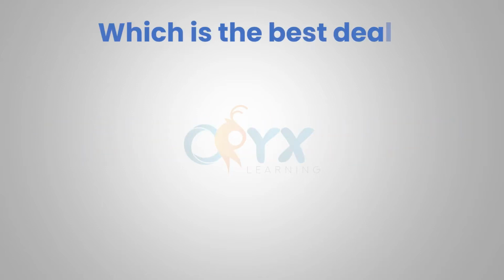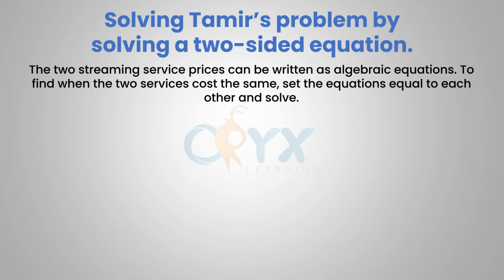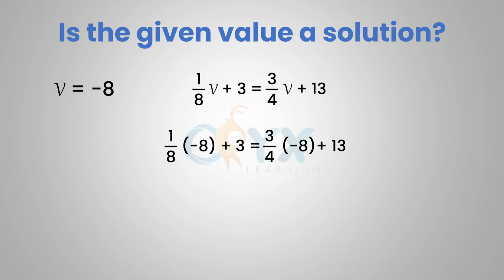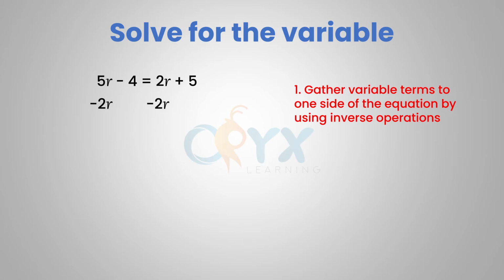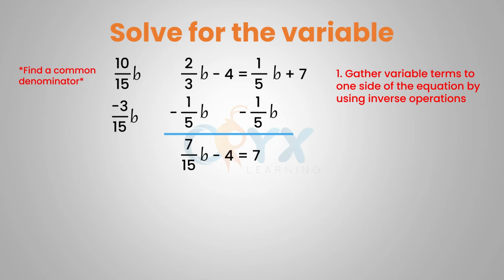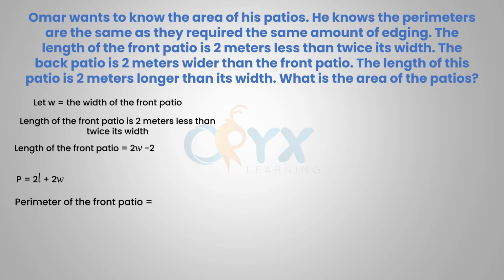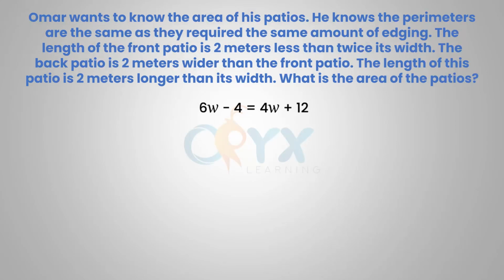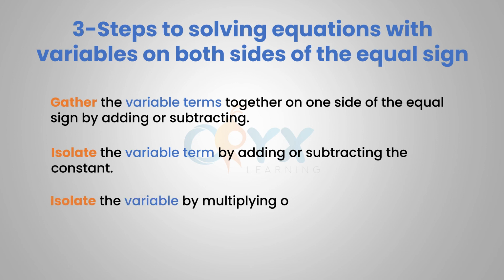Solve Two-Sided Equations with Rational Coefficients | Grade 8 Math | Oryx Learning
Watch this video to know more about solve two-sided equations with rational coefficients. You will learn how to:
● Determine if the statement is true for problems where solutions are proposed for equations with variables on both sides of the form ax+b=cx+d where a, b, c & d are rational numbers.
● Model equations using algebra tiles.
● Solve multistep problems in the form ax = bx + c and ax + b = cx + d, where a, b, c, and d are integers.
● Solve multistep problems in the form ax = bx + c and ax + b = cx + d, where a, b, c, and d are rational numbers.
● Solve multistep word problems in the form ax + b = cx + d, where a, b, c, and d are rational numbers.